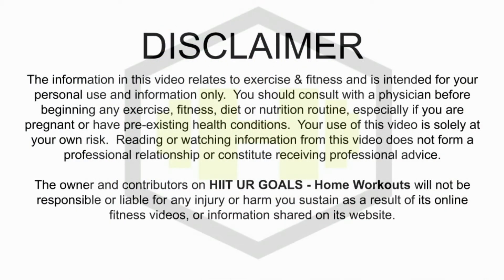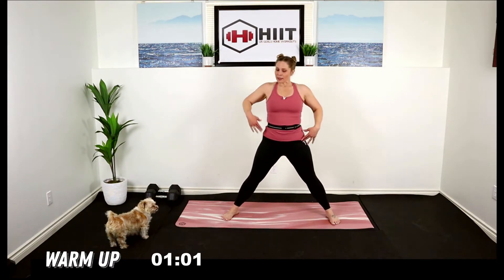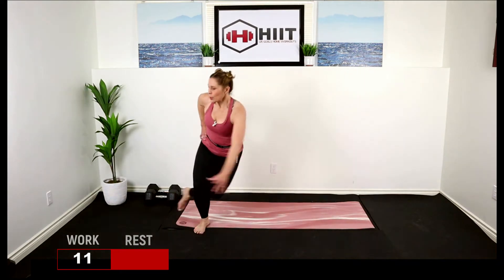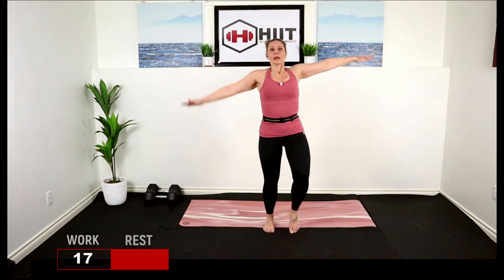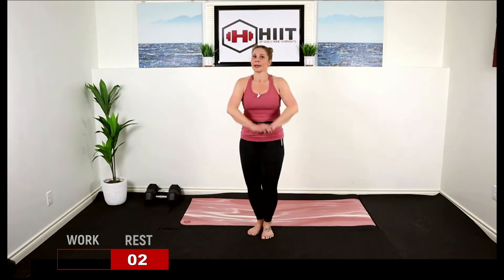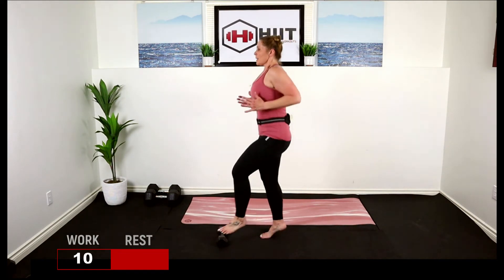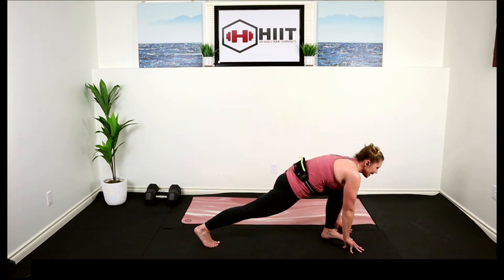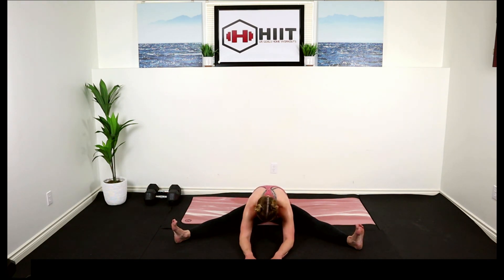CARDIO HIIT at-Home Workout for ALL LEVELS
Get a great calorie burn in just 30 minutes with this HIIT CARDIO Workout. We are doing four TABATA Circuits today, and I've included both high and low impact exercise options.  This workout can be done in a small space, and no equipment is needed.   Today's challenging, high intensity, FAT BURNING session will boost your mood and leave you feeling energized for the whole day.

WORKOUT
WARM UP 00:36
TABATA ONE
High Knees  6:06
Lateral Shuffle 6:36
Squat Jump 7:06
Skater Hops 7:36
TABATA TWO
Ankle Taps 10:36
Burpee 4 x Mountain Climber 11:06
Step Touch Sumo Squat Jump 11:36
Cross Country Skier Hops 12:06
TABATA THREE
2 x High Knee 2 x Ankle Tap  15:06
Shuffle to Burpee 15:36
Hop Over Squat Jump 16:06
Jump Jack 16:36
TABATA FOUR
Broad Jump 19:36
2 x Jump Jack 4 x Skier Hop 20:06
Toe Taps 20:36
Double Foot Lateral Hops 21:06
POST WORKOUT STRETCH  23:26